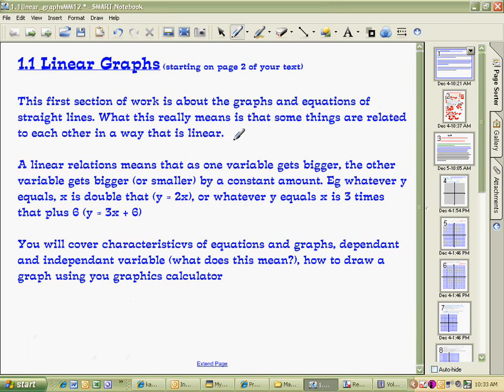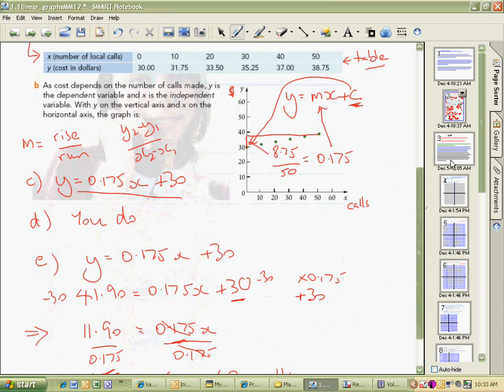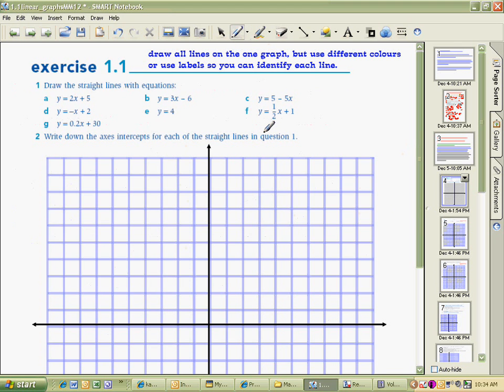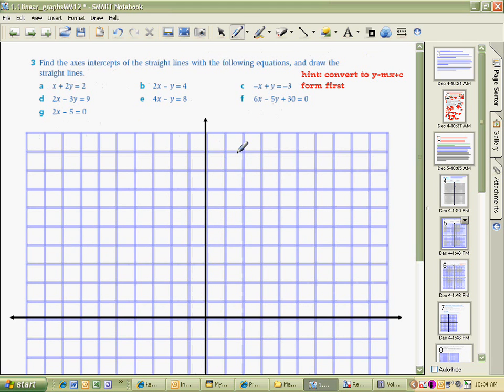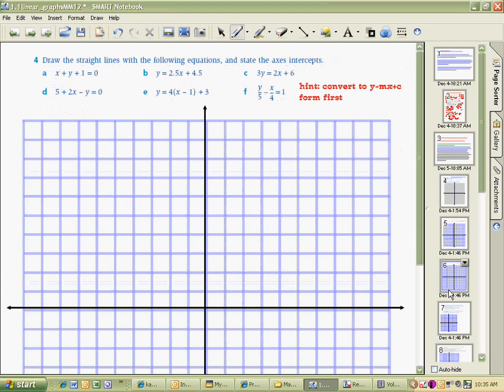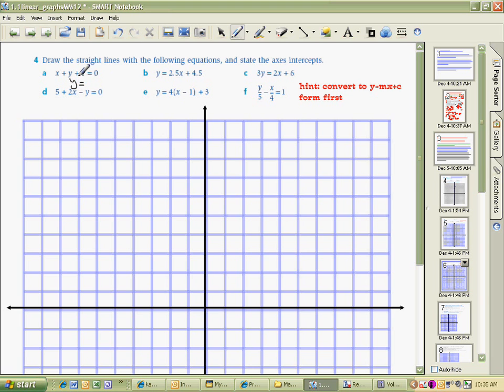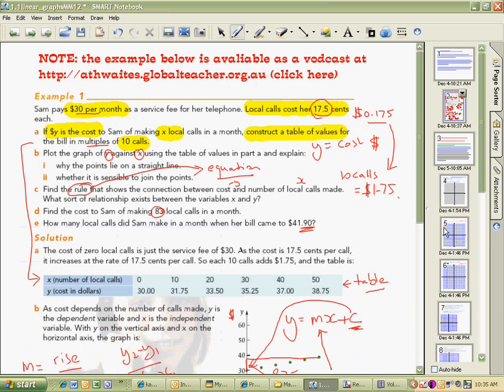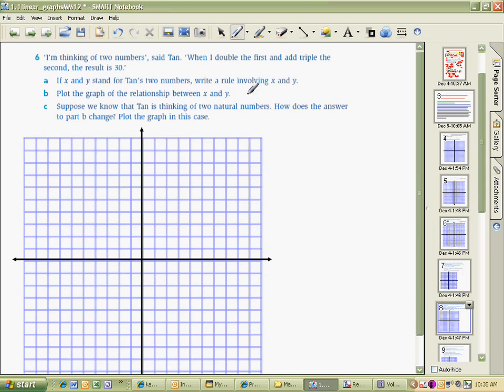Hints Graphing Linear Equations Part A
Exercises on linear equations and their graphs.  Graphing Linear Equations using Ti89 calculator.